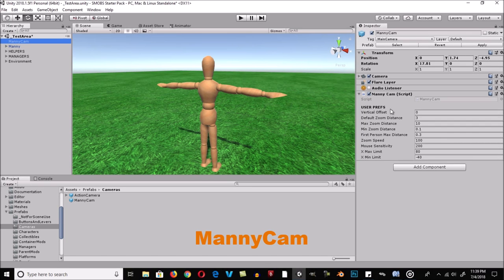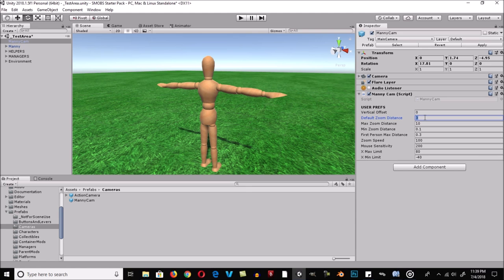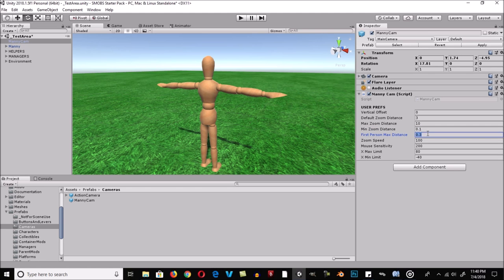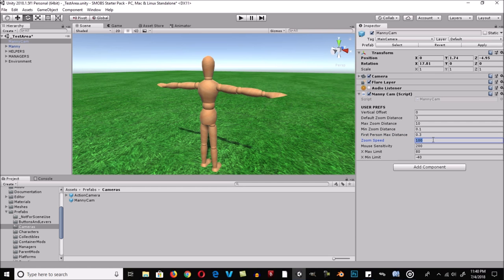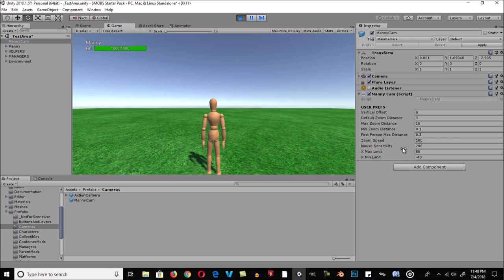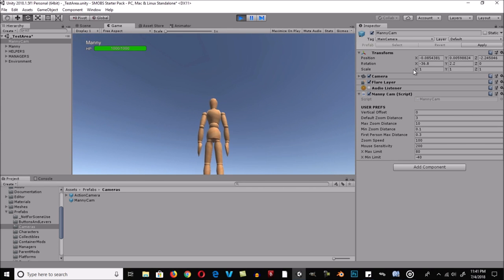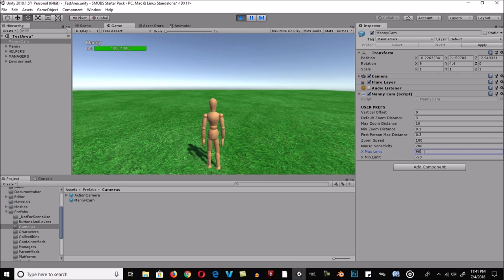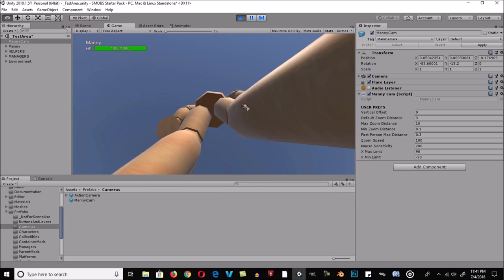MannyCam Tutorial (Smobs Starter Pack)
Enjoy this in-depth tutorial on how to use the MannyCam included in the Smobs Starter Pack.